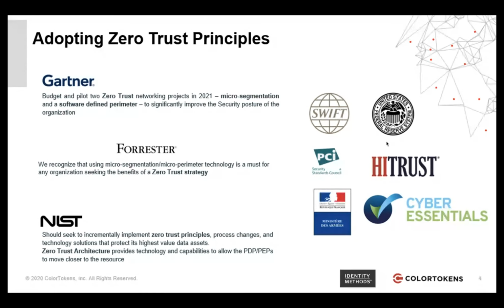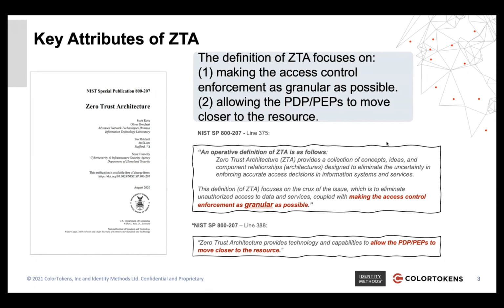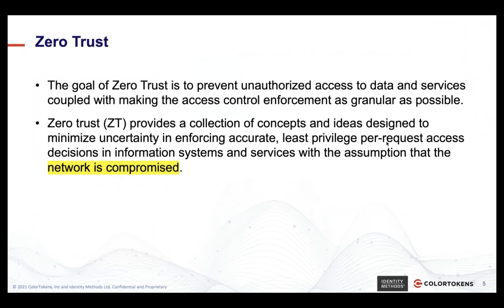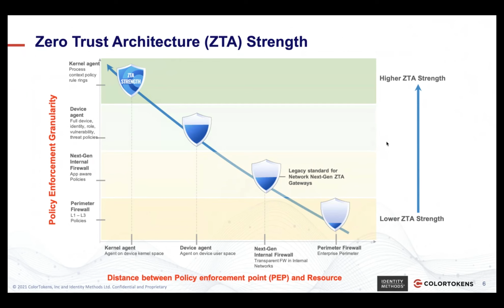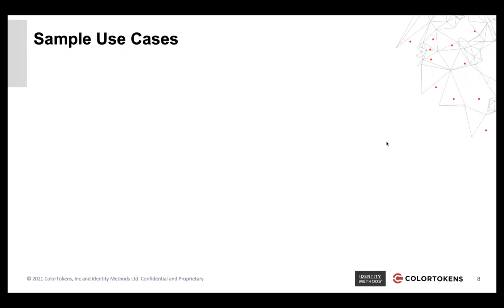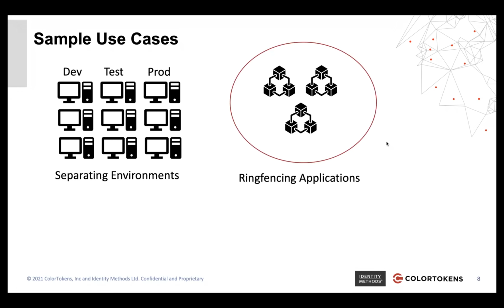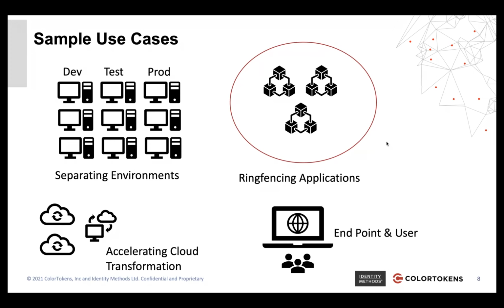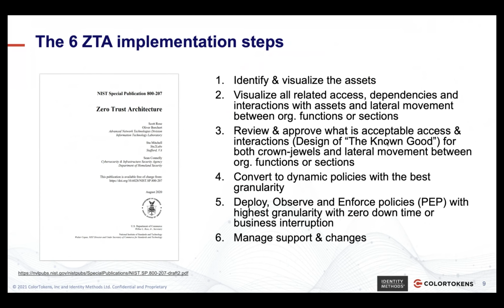Zero Trust 101: Episode 1, Zero Trust Architecture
What is Zero Trust? Who are NIST? And why does following the NIST guidance on security help your organisation protect you, your clients and your partners? Find out in our short explainer video. Part 1/4 of "Zero Trust 101".